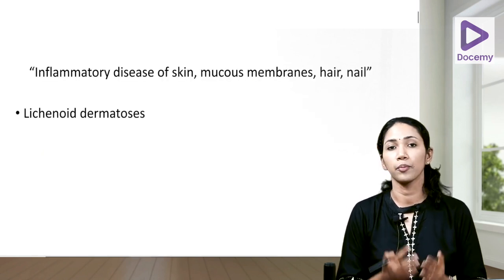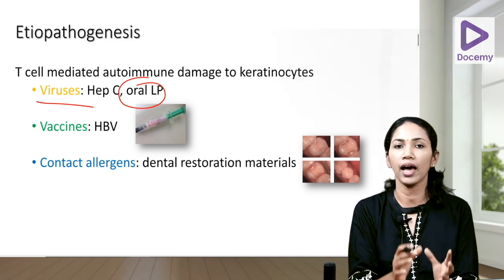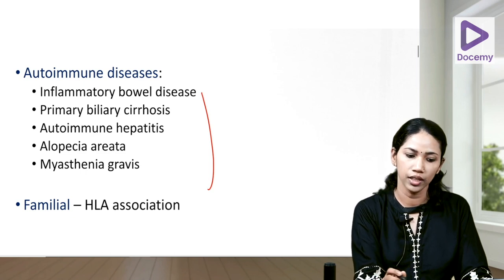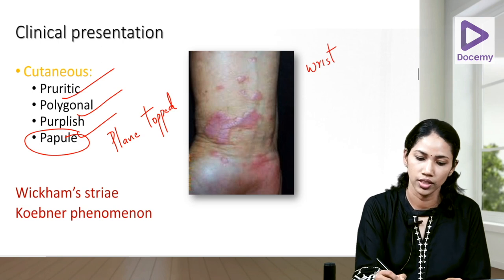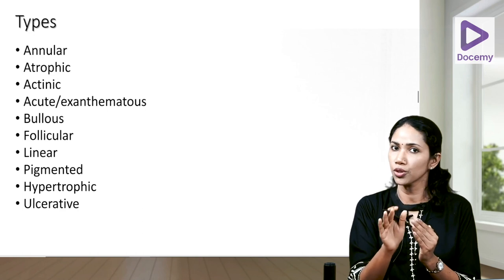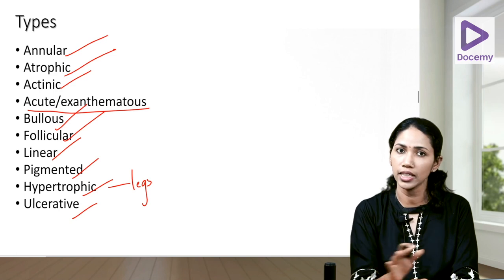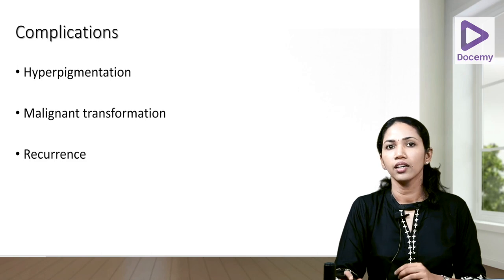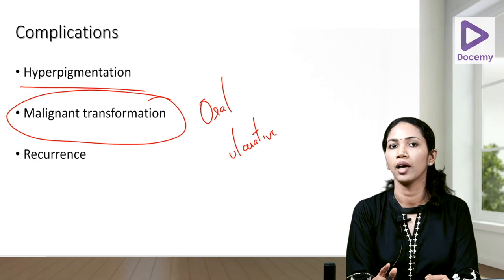Lichen Planus Simplified | Dr. Lakshmi Asokan | Docemy 💜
Learn about this important topic for NEET PG/NEXT from Dr. Lakhsmi Asokan Mam, expert Dermatology faculty in our team.

For case scenario based videos, get docemy app today.

NEET PG/NEXT in 90 Hours: Ultra High Yield Course

This video is part of Docemy CME lectures